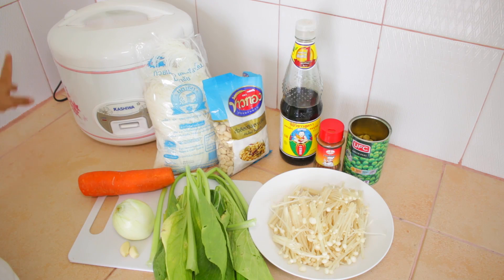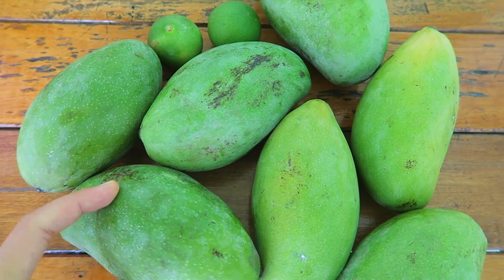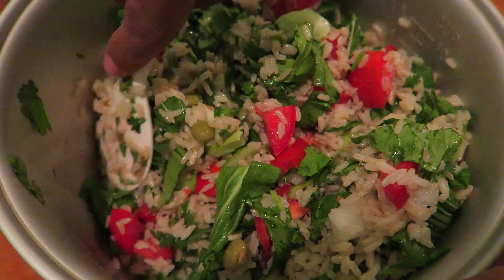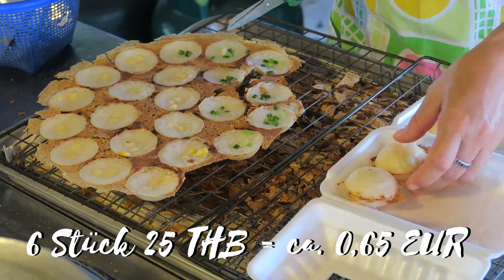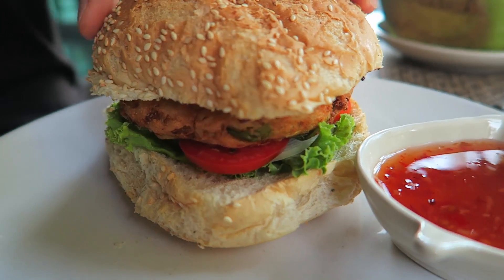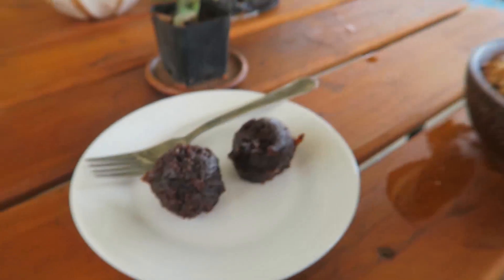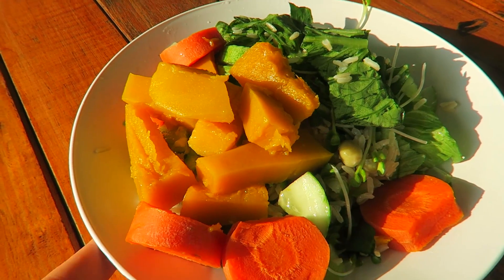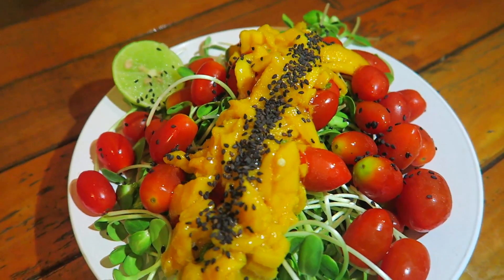WHAT I EAT | Vegan Food Diary & Thai Fruit Tasting (deutsch) | Koh Chang, 🇹🇭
In diesem veganen "What I eat in a day" bzw. "What I eat in a week" zeige ich dir ein paar Eindrücke davon, wie wir uns auf Koh Chang ernährt haben. Ich habe nicht jede Mahlzeit gefilmt, weshalb die Reihenfolge nicht exakt ist. Aber du bekommst trotzdem ein ganz gutes Bild davon, was wir hier so gegessen haben.

♥ Ich würde mich auch sehr über einen Kommentar von dir freuen

►BÜCHER

Heile dich selbst *
Vegetarische Ernährung *
Die China Study *
Die High-Carb-Diät *
Essen gegen Herzinfarkt *

►FILME

Gabel statt Skalpell *
Du bist was du isst *
Food Inc *
Hope for all *
Live and let live *

►KÜCHENZUBEHÖR

Mein Mixer (Philips) *
Entsafter (Zentrifuge) *
Slow Juicer *

►SUPPLEMENTE & NAHRUNGSERGÄNZUNG

Vitamin B12 *
Vitamin D3 *

MEINE TRAVEL-EMPFEHLUNGEN

► REISE-EQUIPMENT

Unsere großen Backpacks *
Handgepäck Rucksack (Sofia) *
Handgepäck Rucksack (Jose) *

► FOTO- UND VIDEO-EQUIPMENT

Vlogging Kamera *
Digitale Spiegelreflex *
Action Cam *

Wenn du ein Produkt über diese Links kaufst, werde ich an einer kleinen Provision beteiligt, wobei der Preis für dich gleichbleibt. Durch eine Bestellung über diese Links kannst du meine Arbeit unterstützen, ohne dass für dich Mehrkosten entstehen. Ich danke dir für deine Unterstützung ♥